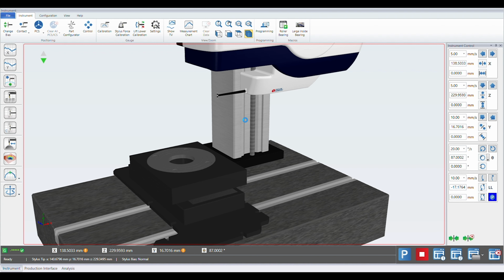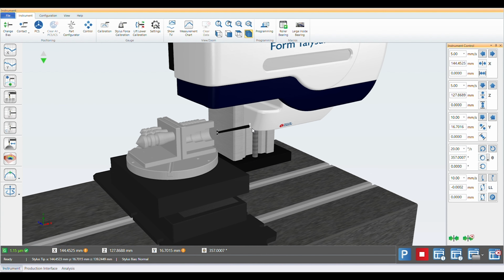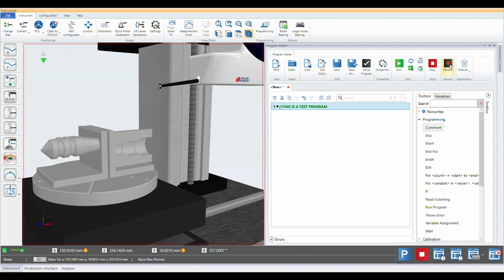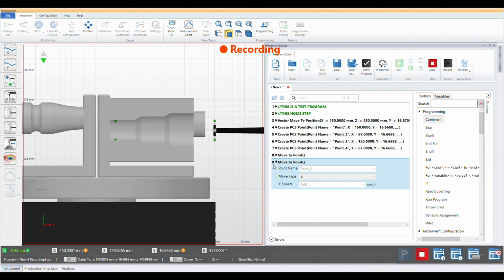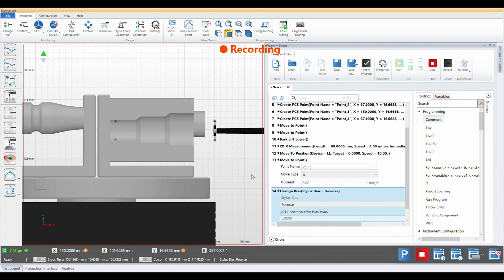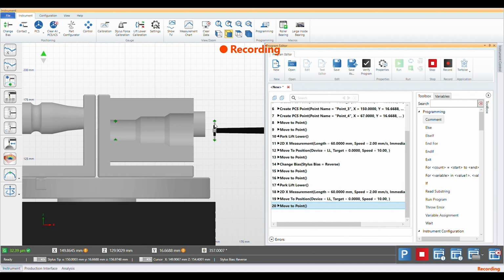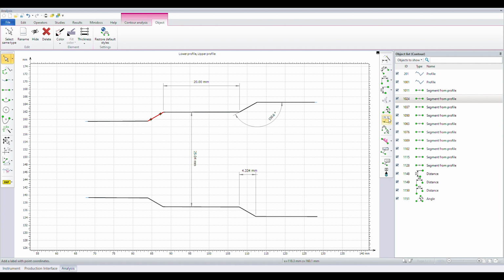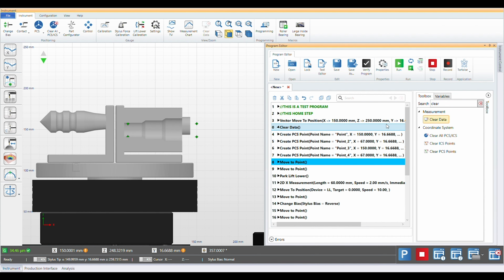Metrology 4.0 Software Session 5 - Introduction to Programming